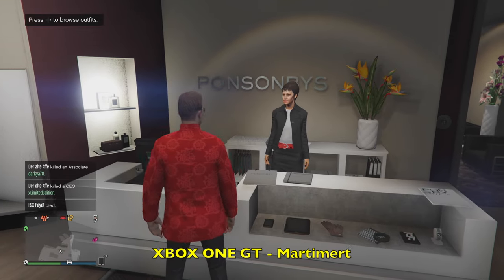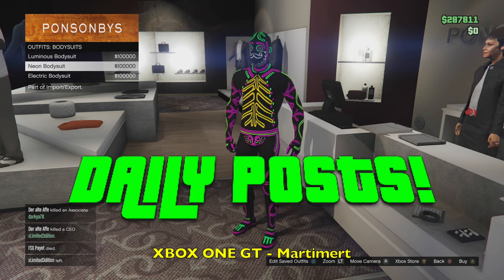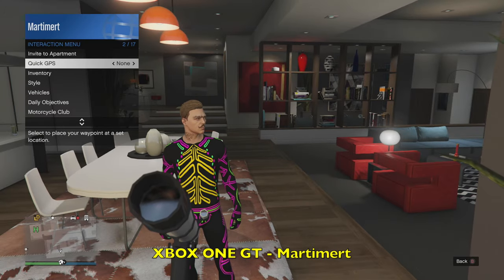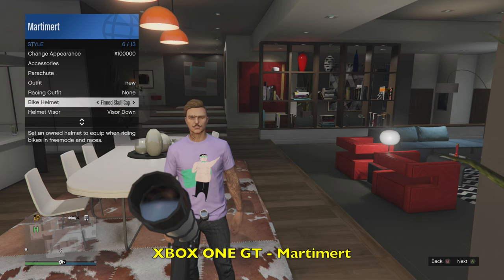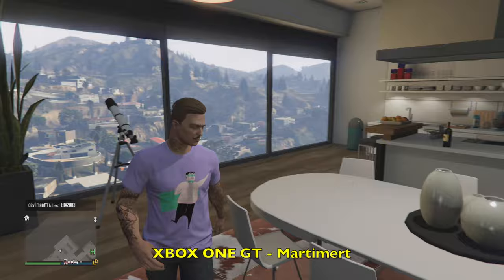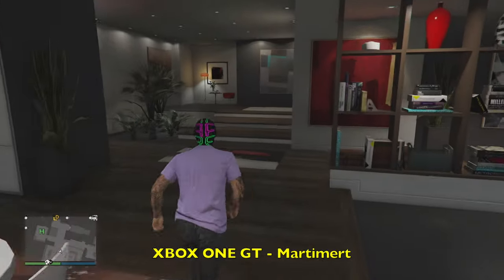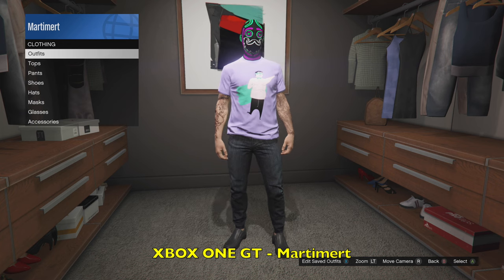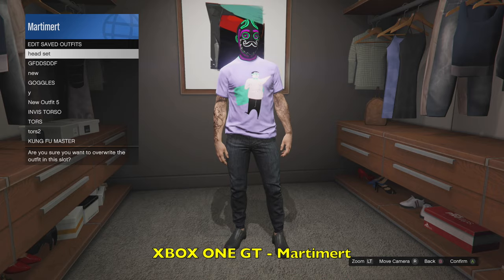HOW TO SAVE THE BODY SUIT MASK ONLY | Clothing Glitch | Gta 5 Online | After Patch 1.37 / 1.28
In this video, How to save the body suit mask!
Follow Me On Google + Helps me get Verified! Social Networks » Twitter:» Twitch: TBC» Google +
» Snapchat : hallomateJoin Freedom Network a YouTube Partnership,to improve your channel and receive other MAD benefits!
» Lets Go For 12 Likes?LOOKING FOR GAMERS TO BE IN DESCRIPTION !
COMMENT FOR DETAILS !